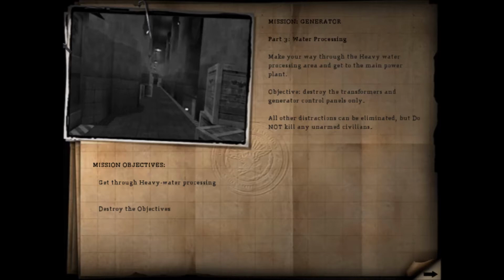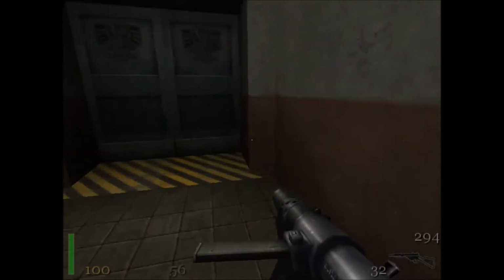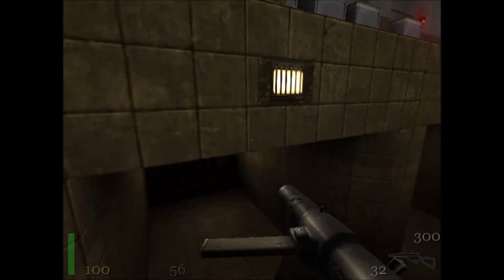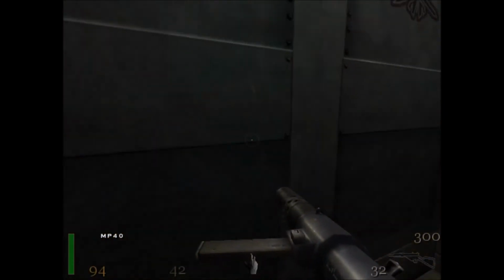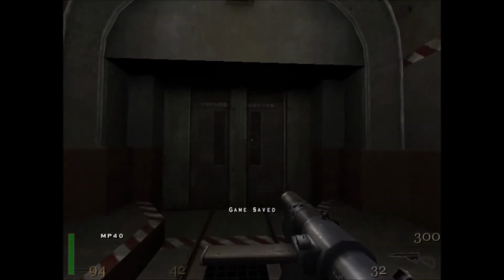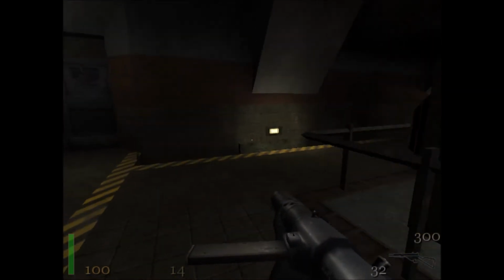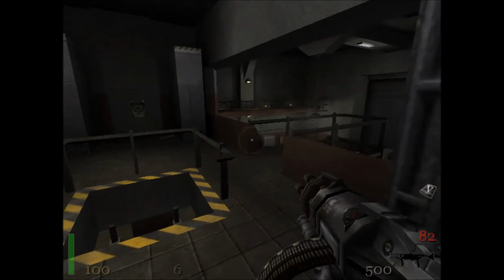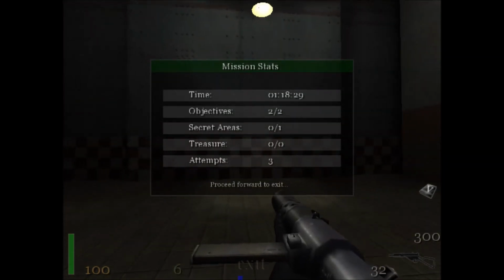Generator - Part 4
Generator destroyed!

Intro and outro music: extract from The Liberty Bell March by John Philip Sousa, performed by the US Marines Band and available on Musopen.org under the Creative Commons Attribution 3.0 Unported licence.